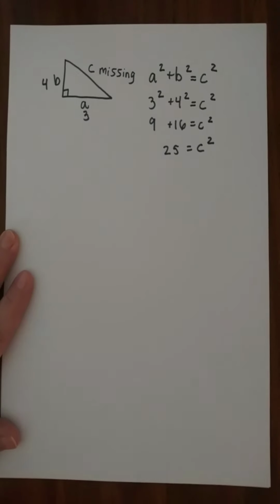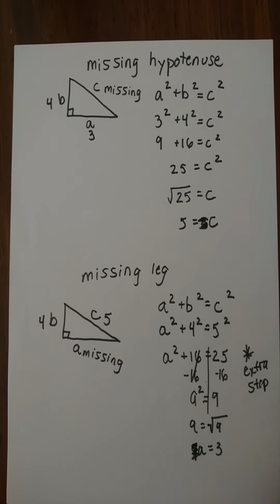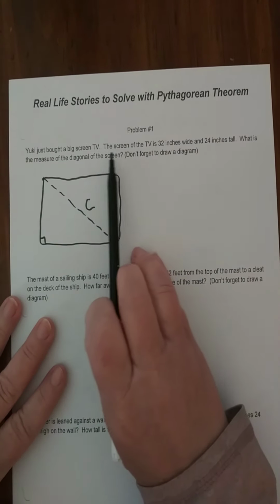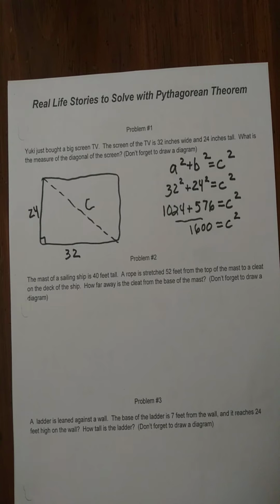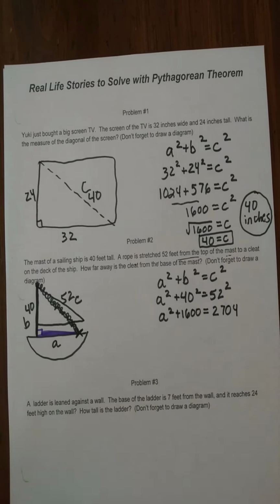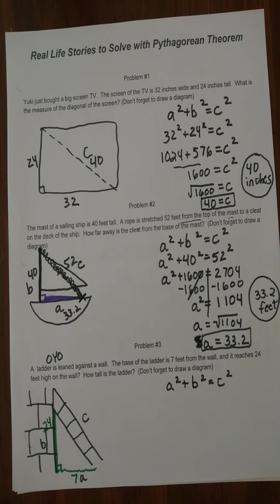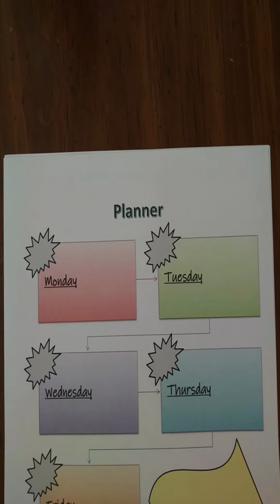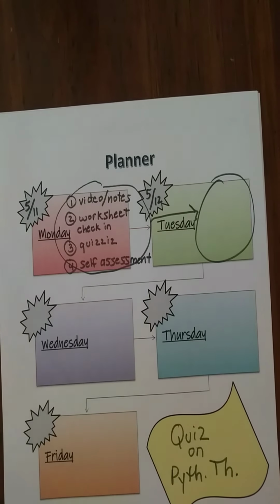Lesson 4 video notes on Pyth Stories